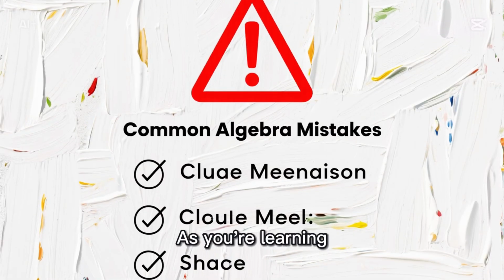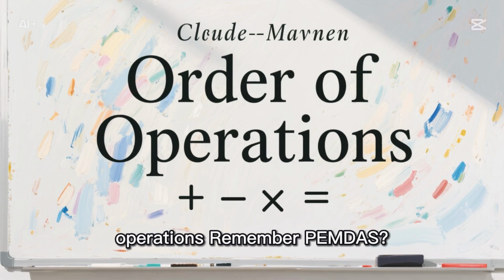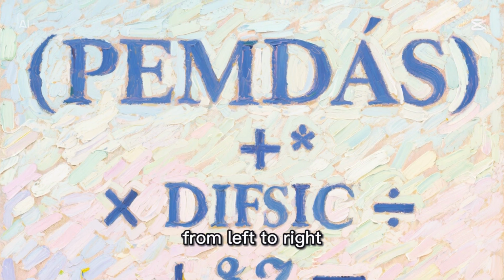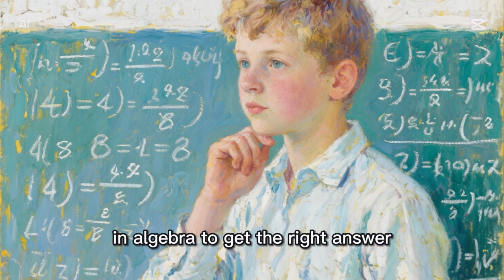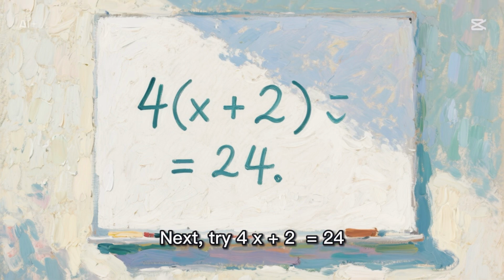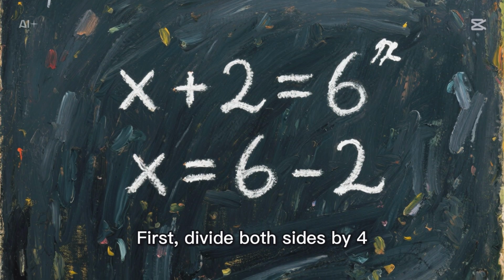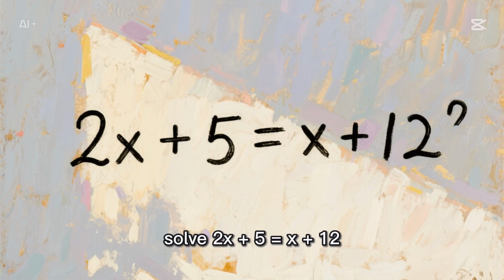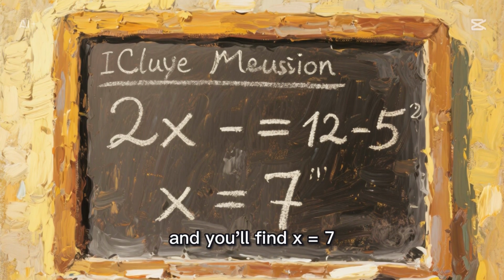Algebra Basics for Beginners: Your First Step into Mathematical Thinking